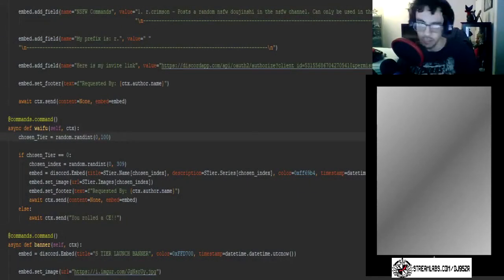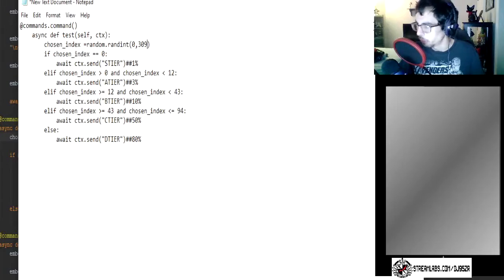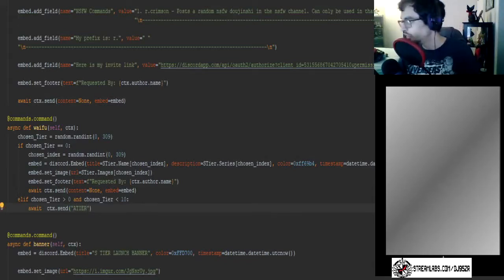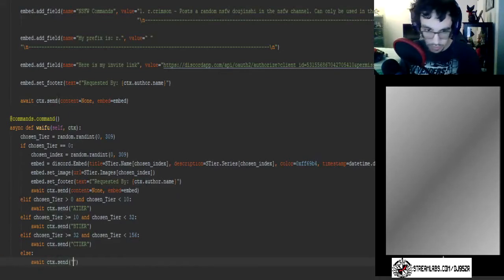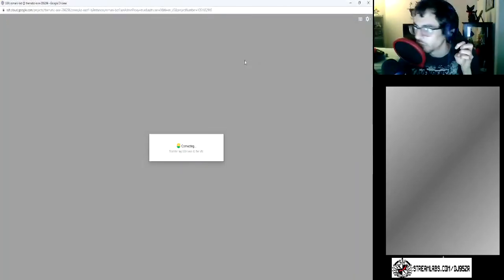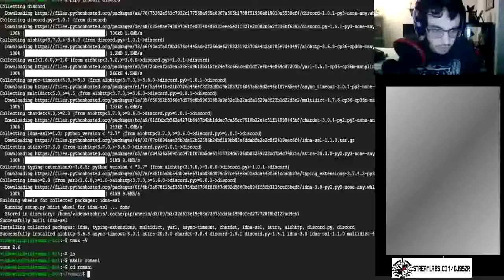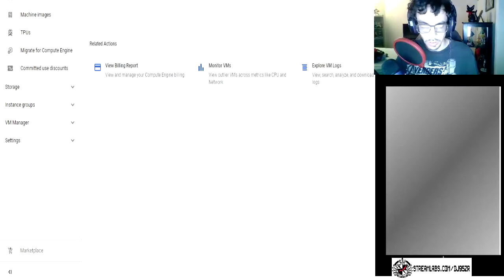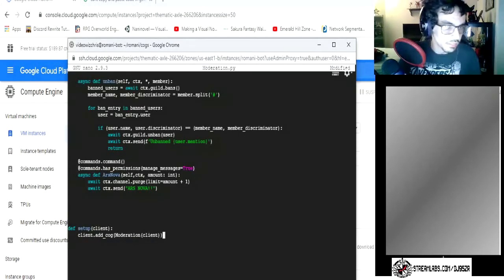Discord Py Weighted Drop Rates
In this tutorial we follow up on a past video i did on creating drop rates for the gacha command im working on.